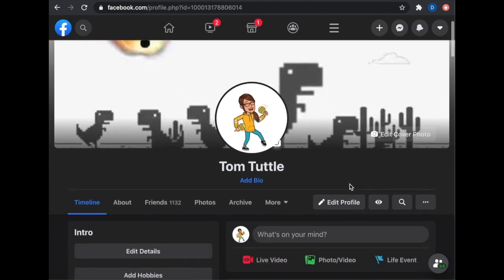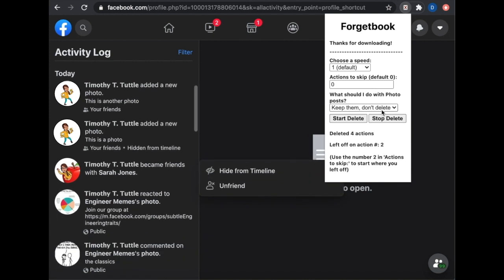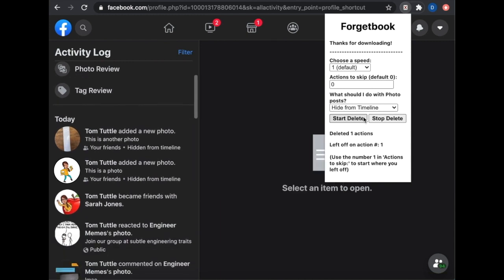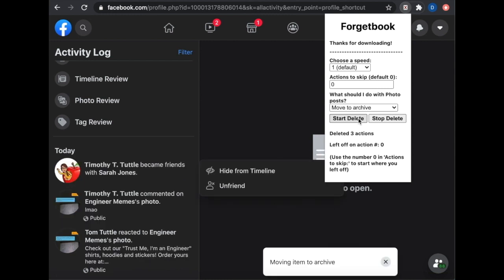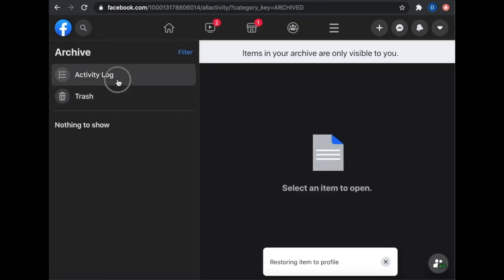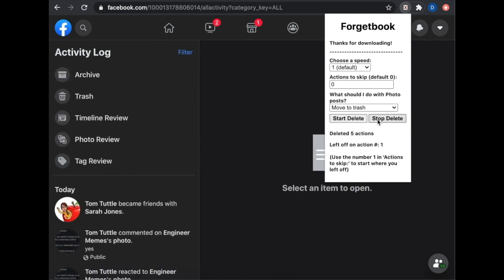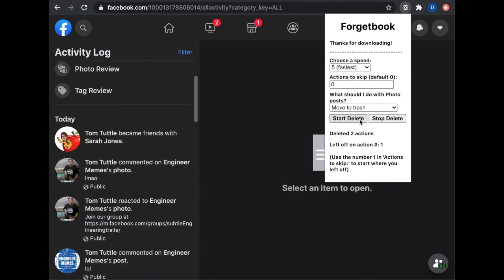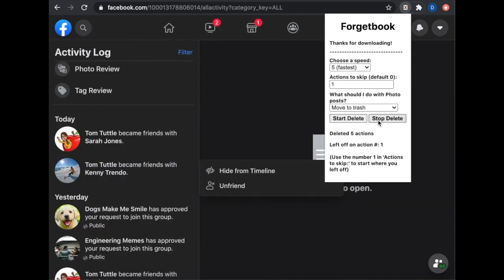Forgetbook Demo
Forgetbook is a chrome extension that will automatically delete all of your posts, likes, and comments; without removing any of your friends or leaving any of your groups.

You can even choose what to do with your photos; whether you'd like them left as they are, hidden from your timeline, moved to your archive, or moved to the trash.

Add Forgetbook to your Chrome Browser via Google's Chrome Web Store, and Forgetbook will save you hundreds of hours of your time:

Forgetbook doesn't save any of your information.  It works entirely inside of your chrome browser, clicking the buttons on your activity log the same way that you do.  We don't even have an external server!  If you'd like to see the code for youself, check it out on github

We hope forgetbook saves you a lot of time.